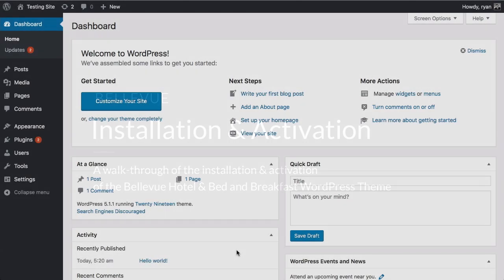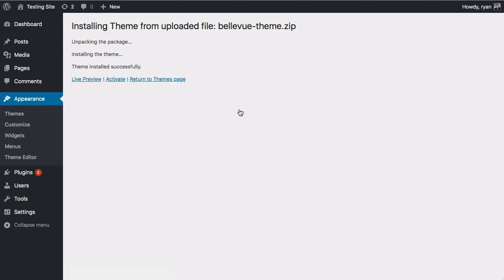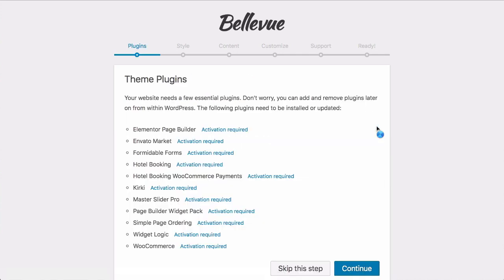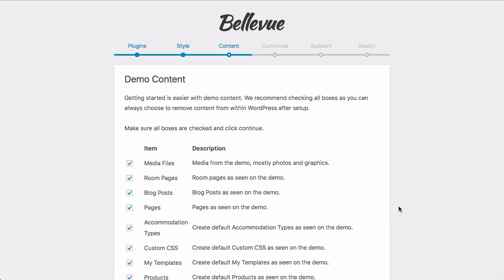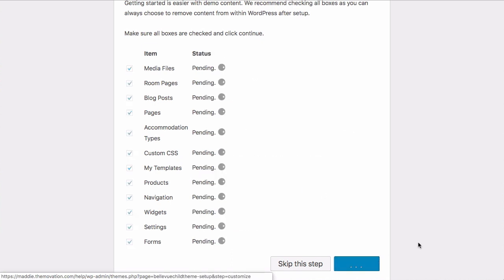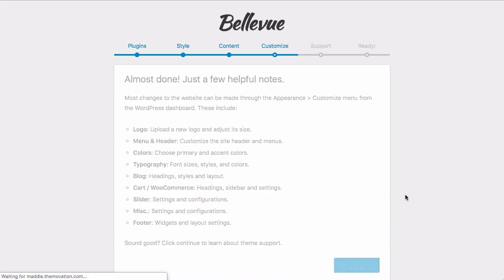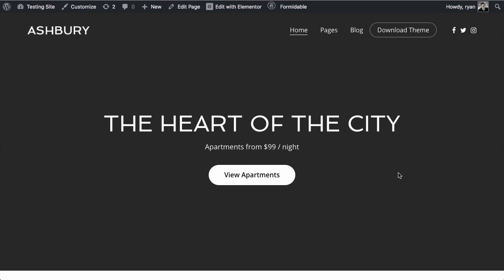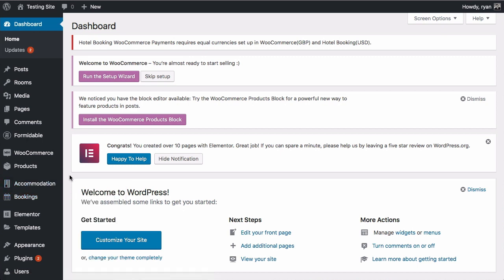Bellevue Theme - How to Install & Activate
A walk-through of the installation & activation of the Bellevue Hotel & Bed and Breakfast WordPress Theme